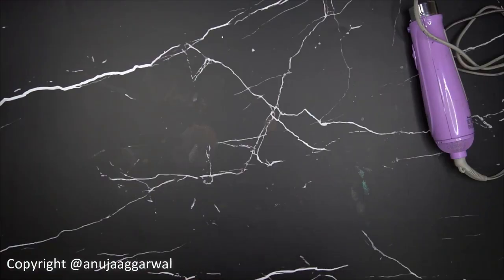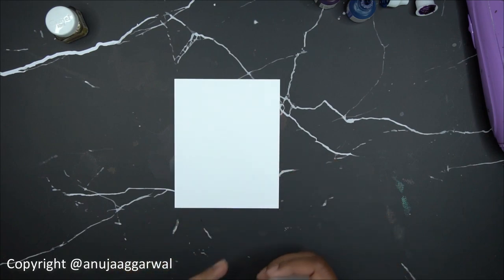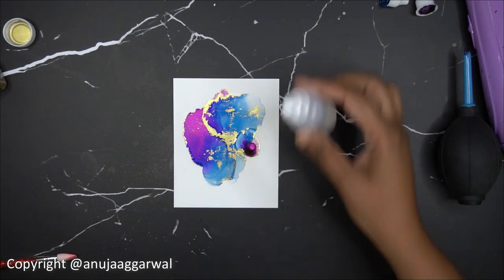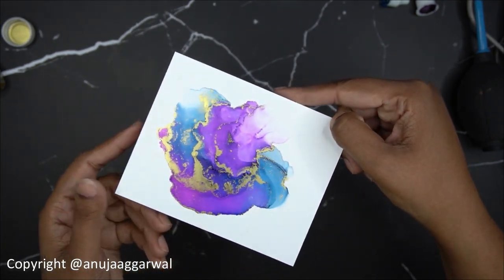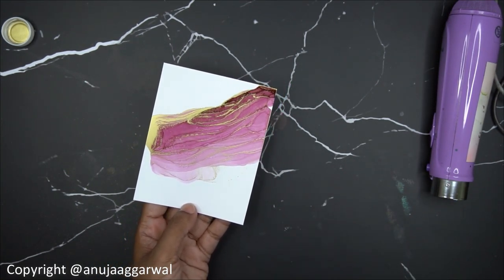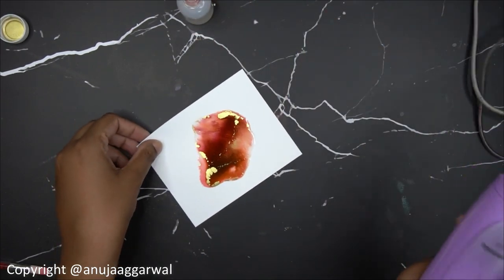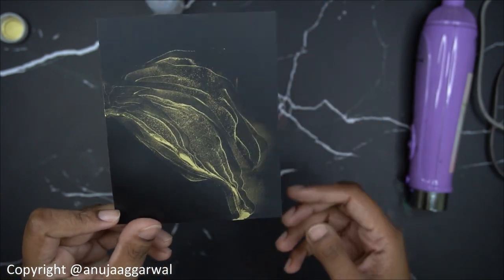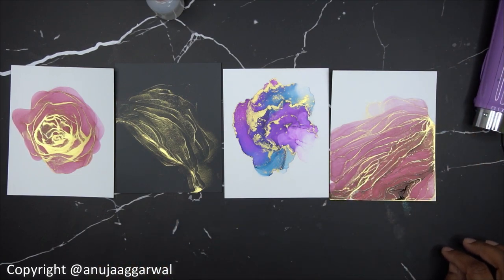The cheapest gold ink alternative for alcohol ink art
The cheapest gold ink substitute for alcohol ink art.

In this video I show you how I use Camel Fabrica Gold Pigment Powder along with alcohol inks to create various effects with ease. The color is vibrant and stays afloat without getting stained by the color of the ink. The important point to keep in mind is to varnish the work soon as since this is powder-based, it does not have any binding agent and will rub-off easily.

You will see:
How to use gold pigment with alcohol inks?
How to make ripples with gold and alcohol inks?
How to make gold-lined roses with alcohol inks?
How to use gold alcohol ink on a black surface?

About me:
I am Anuja Aggarwal. Alcohol Ink Artist in India. I have been working with inks for the past two years. I regularly conduct online alcohol ink workshops and also offer alcohol ink art lessons online.